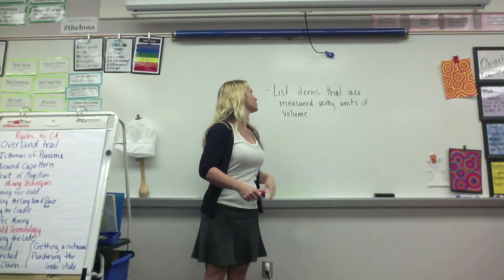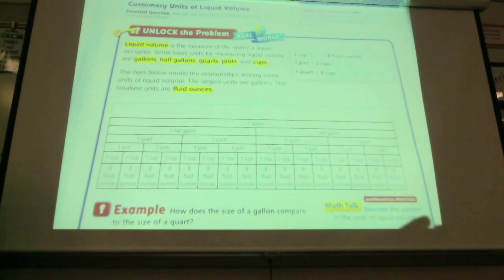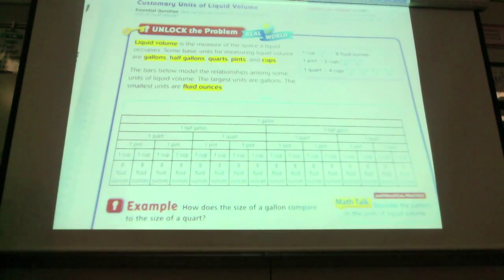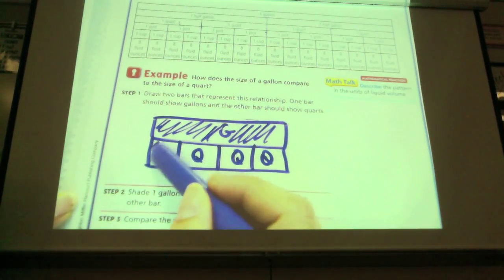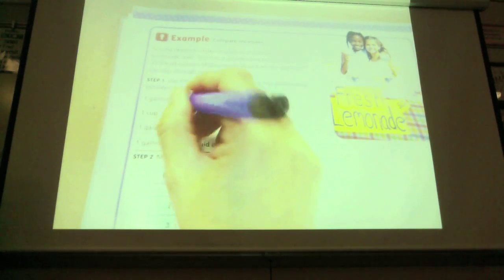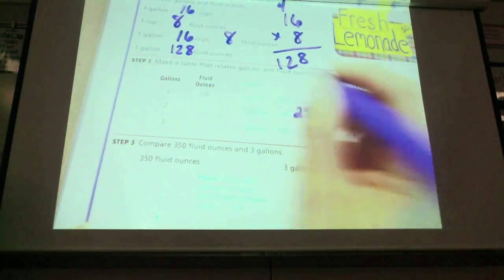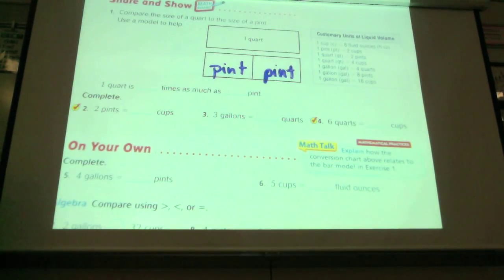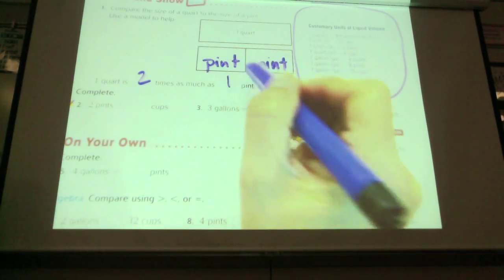Go Math lesson 12-4 4th grade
Go Math lesson 12-4 with grade Customary Units of Liquid Volume